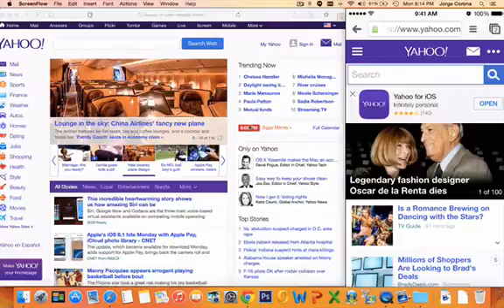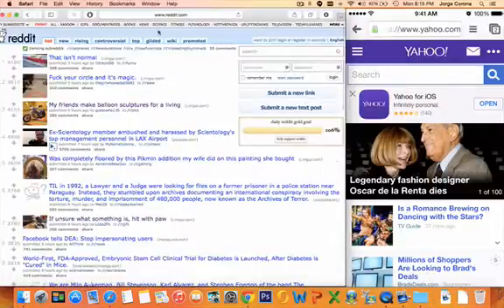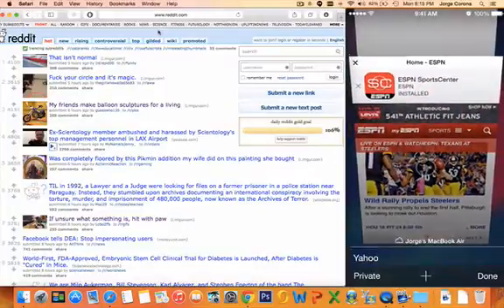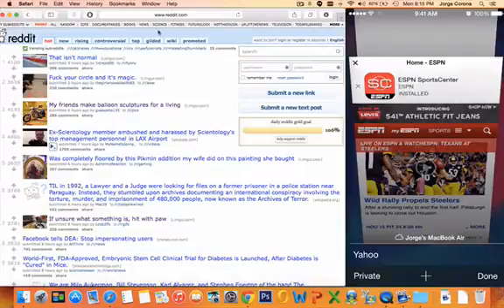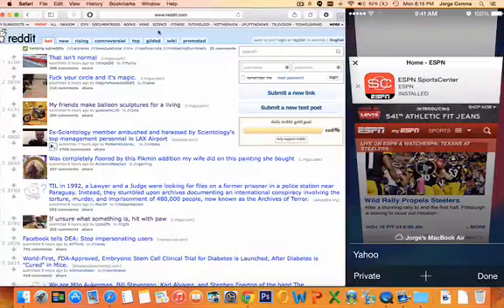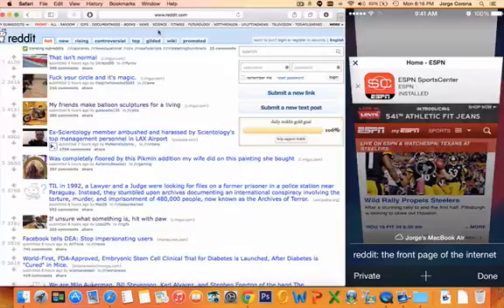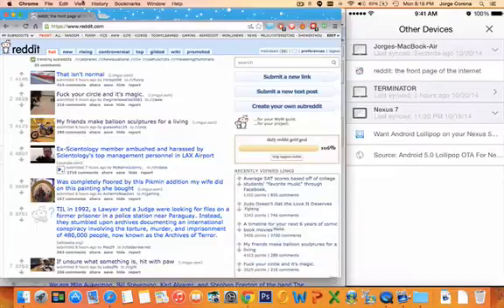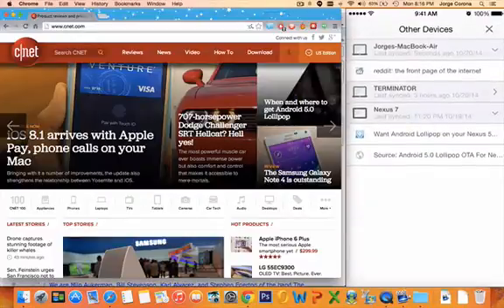OS X Yosemite Handoff Safari vs Chrome Sync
Comparing Apple's OS X Yosemite Handoff Safari to Chrome Sync